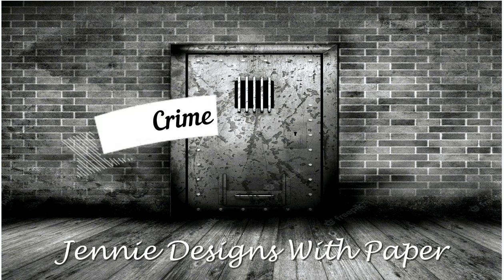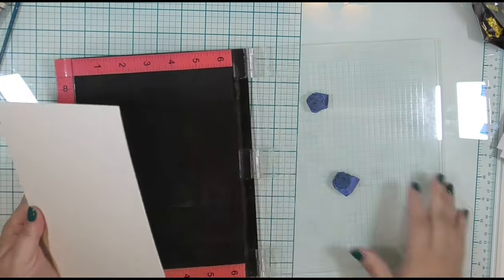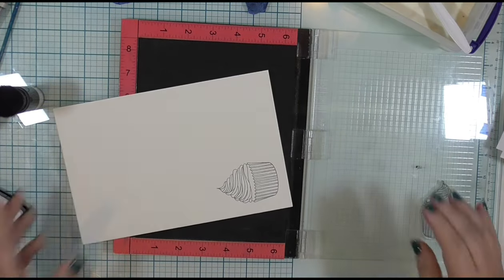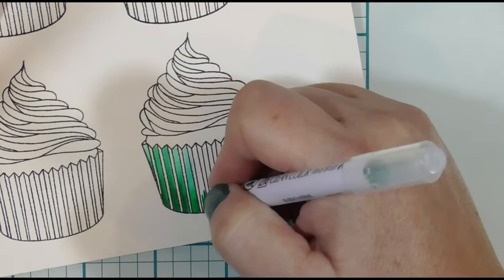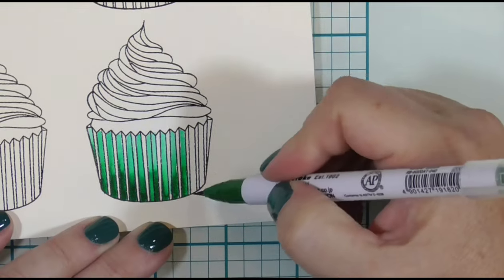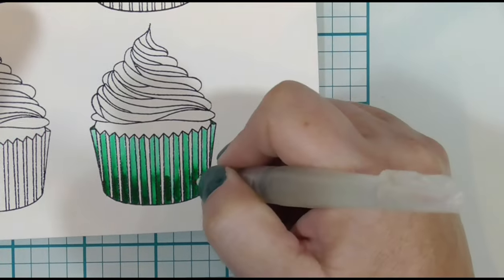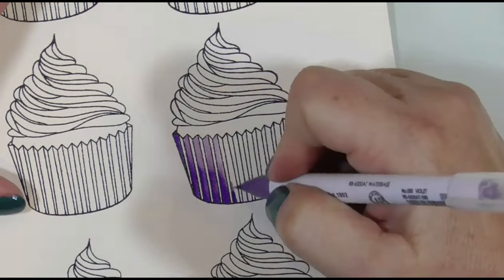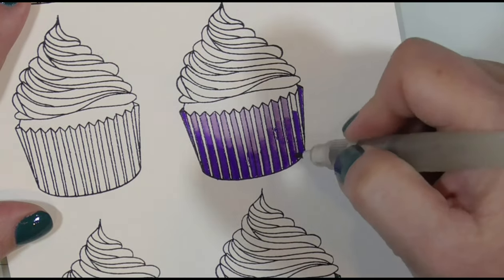Crime and Coloring --Episode 8--Cordelia, Mary, John, and Chocolates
Hello there true crime crafters. I hope you're ready for a bunch of crazy. Our story today takes place about 100 years after Delaware was named the first state in the Union. It also has another first, but you'll have to watch to learn what that one is. So grab your snack, get comfy and let's get crafty.